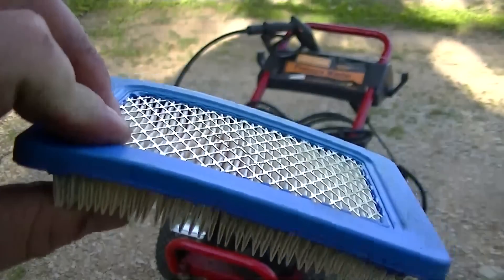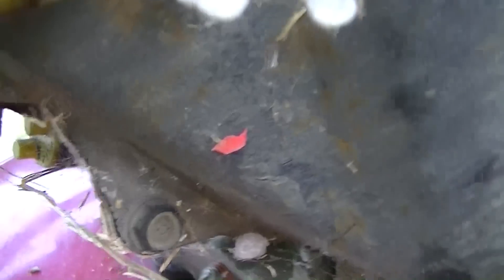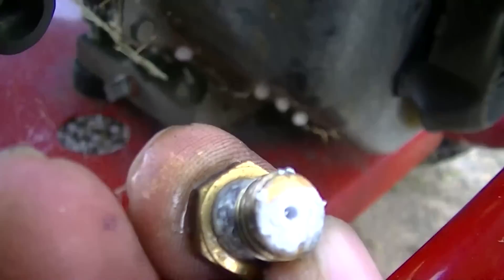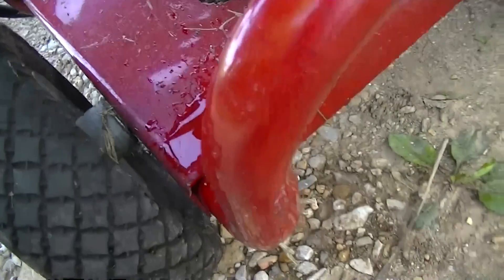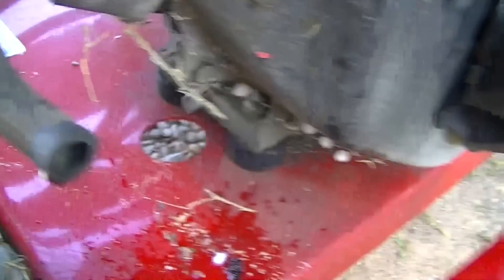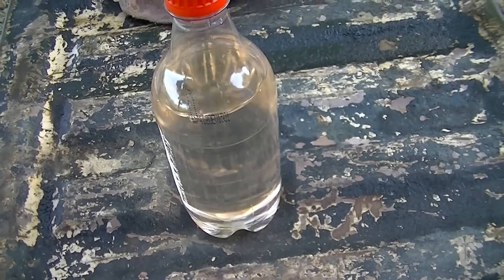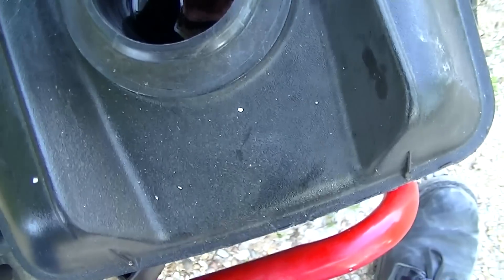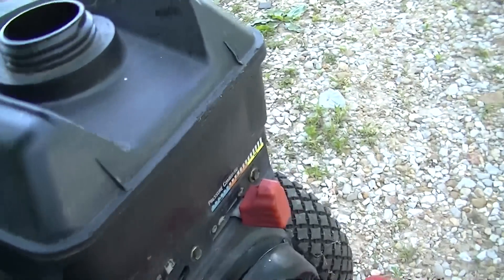No Start Pressure Washer Part Two